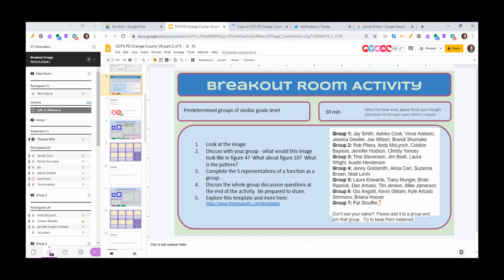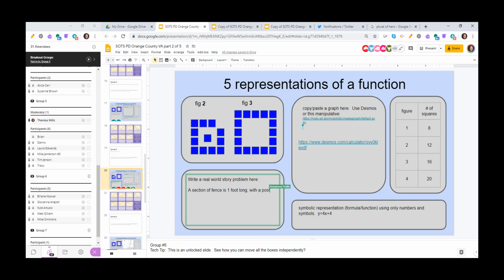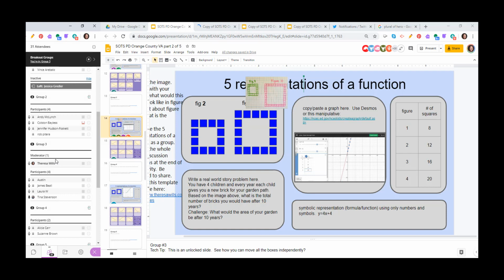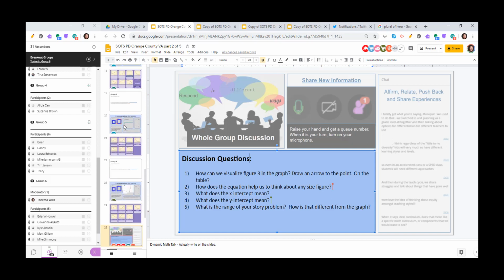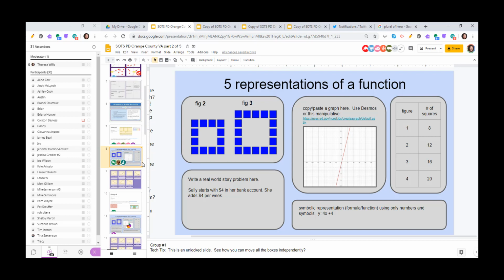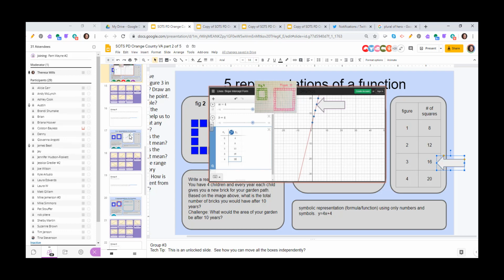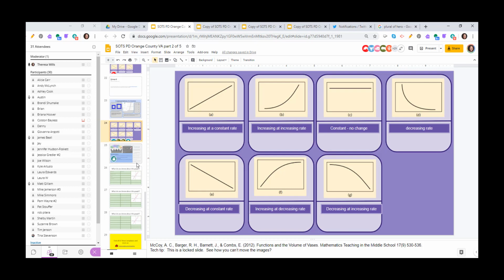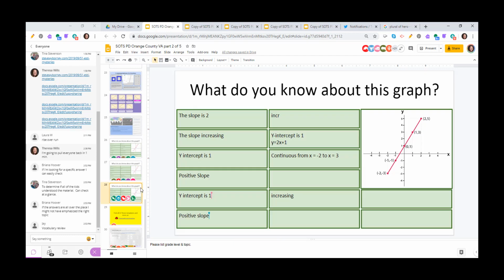OCSS 2 of 5